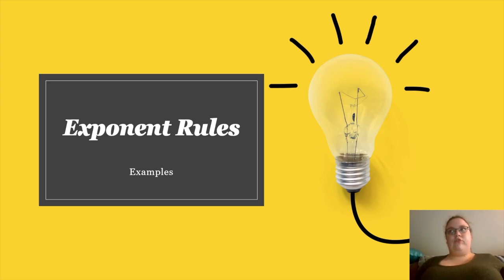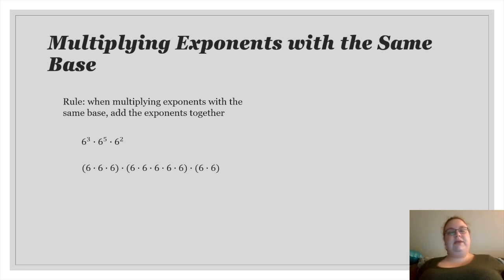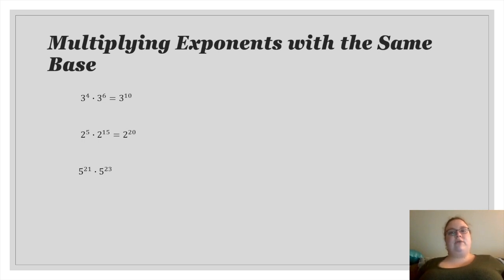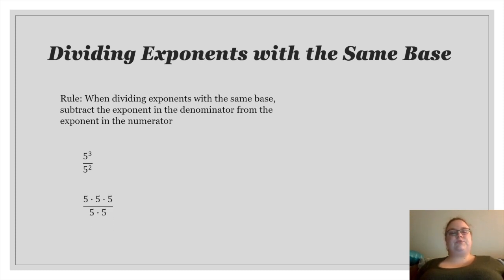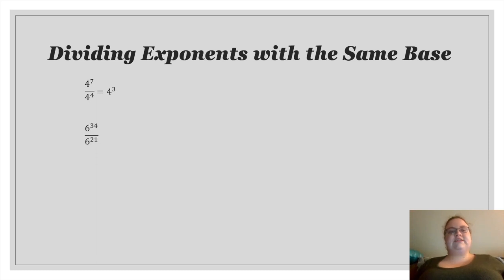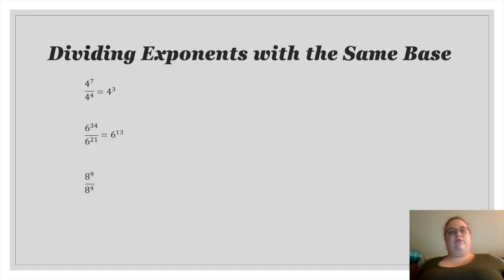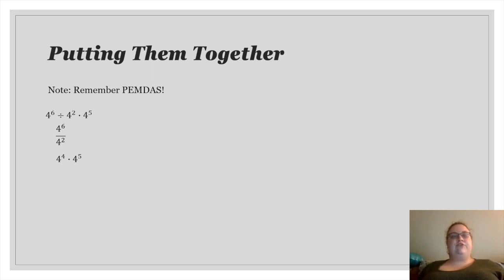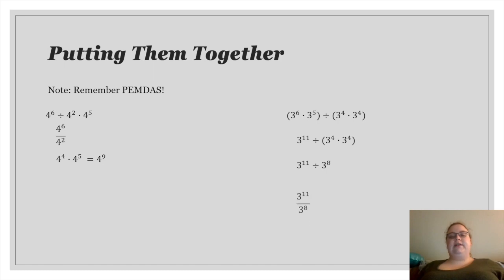Learnt Samantha S Tutors Math and Exponent Rules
Samantha S Learnt Tutor teaches math, specifically the Exponent rules.

for example, Rule: When multiplying exponents together with the same base, add the exponents together.